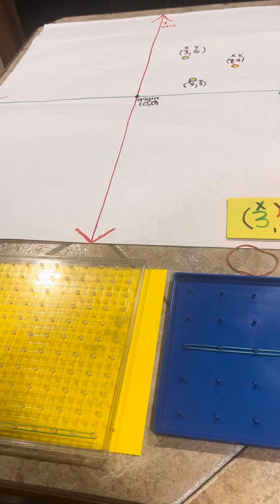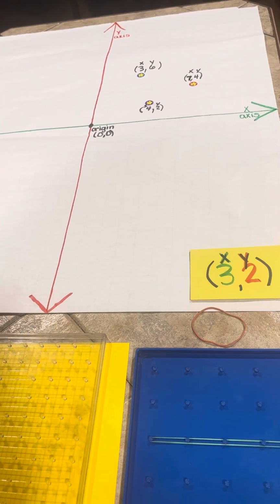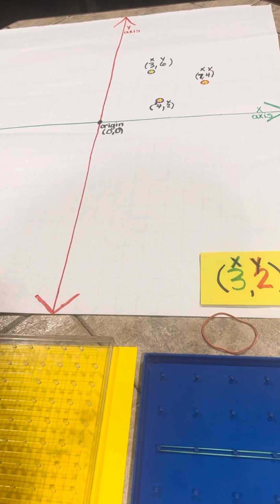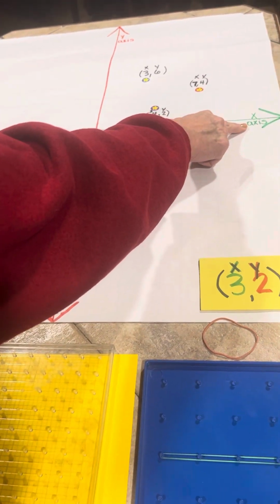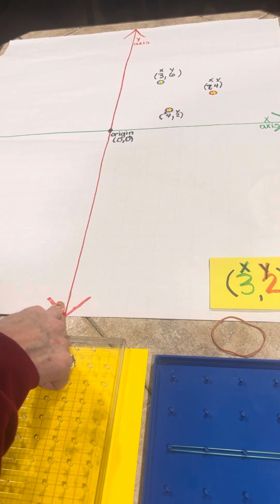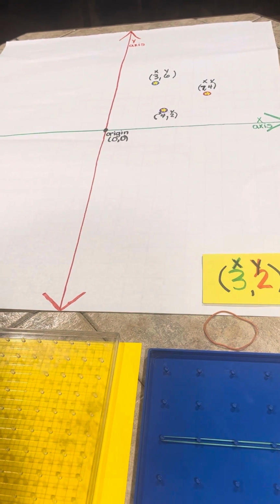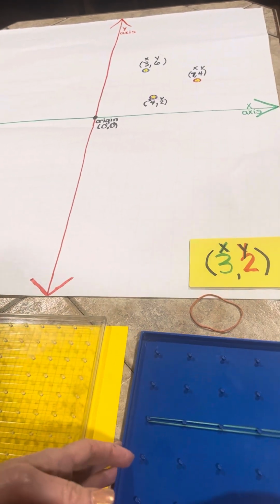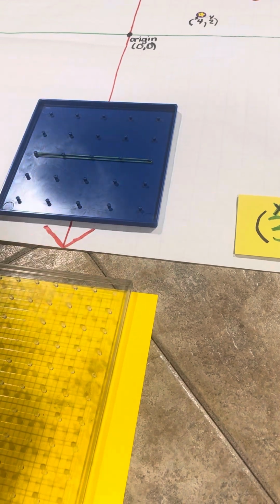Dora Hill “Exploring the Coordinate Plane” 5.G.1